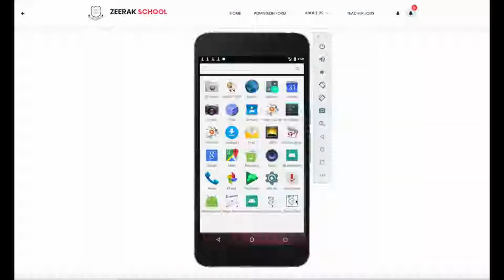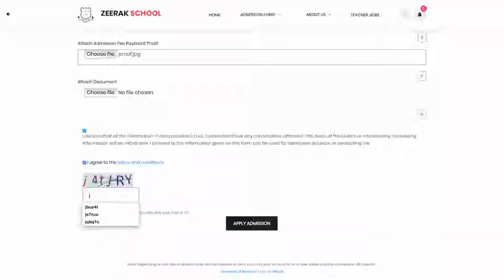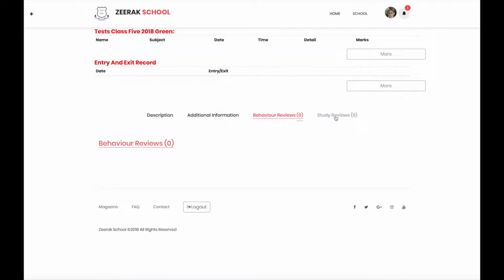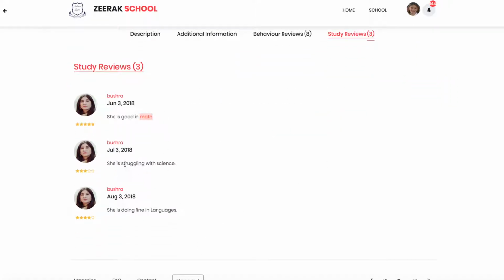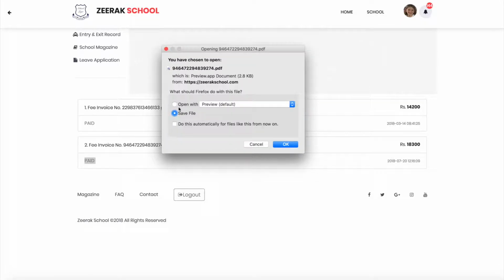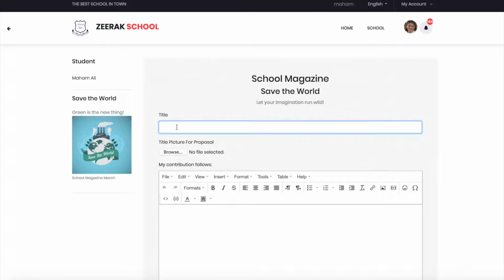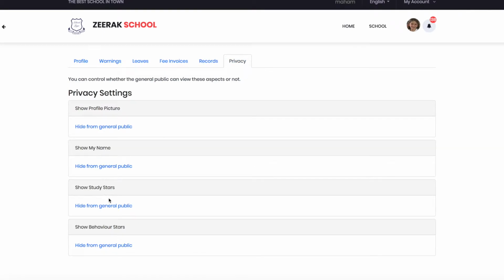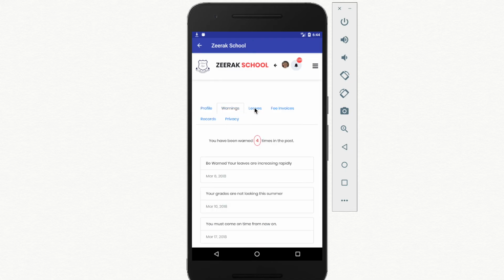chapter 7 Student Front Side ( Winter 2018 for Pakistan, India, Bangladesh and Sri Lanka )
School Management System : Chapter 7 Student Front Side, student front page, homework, classwork, timetable, syllabus, exams and tests, fee and fines, profile, warnings, leaves and leave applications, school magazine, forms, result cards, and other aspects are explained in this video.
Learn how to run a private school successfully using School Management System
Skoolum is a School Management Software / School Management System that is online and provides your school with its own Android, Apple iOS apps and web apps.